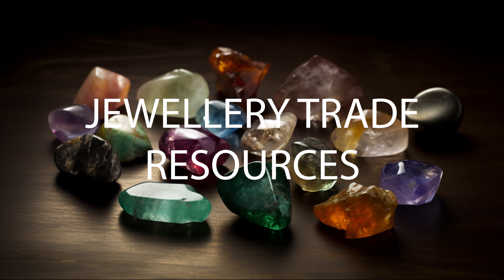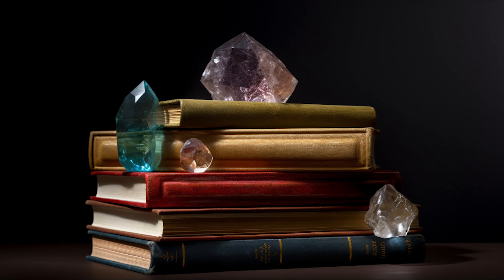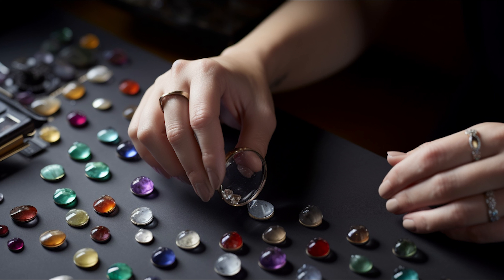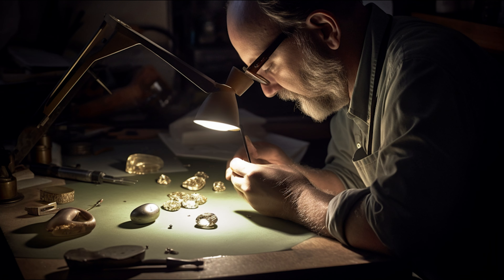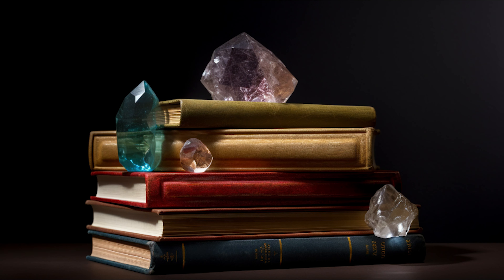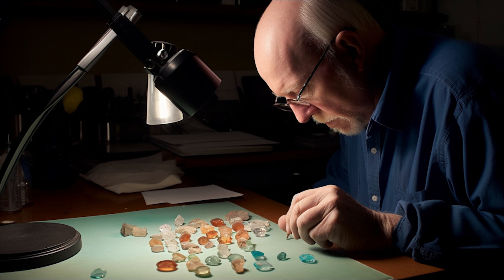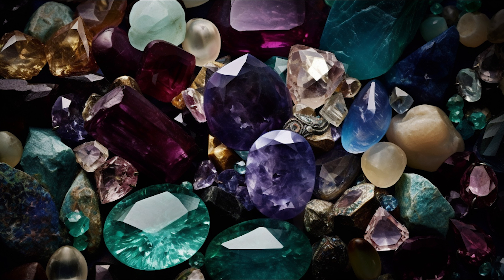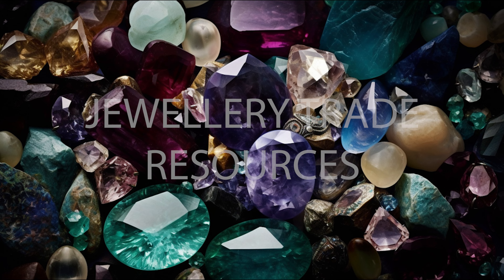Understanding Gemstones and Gemmology: A Comprehensive Audio Guide | Jewellery Trade Resources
Dive into the mesmerizing world of gemstones in this comprehensive episode from the Jewellery Trade Resources Podcast. We unpack the science of gemmology, explore the unique properties that define each gemstone, and delve into the intricacies of the gemstone market. Whether you're an industry professional or a budding gem enthusiast, this episode is your audio guide to understanding the sparkle and allure of precious stones.